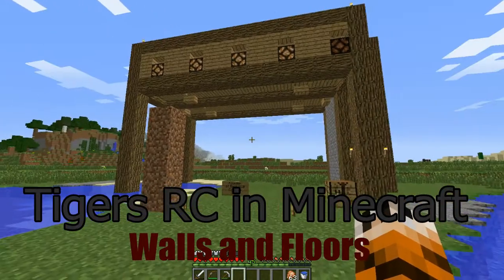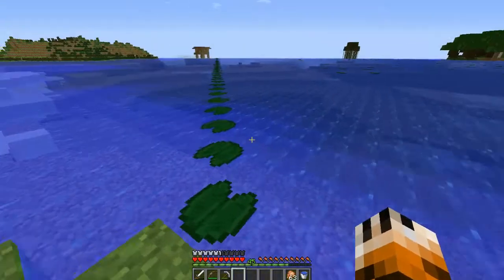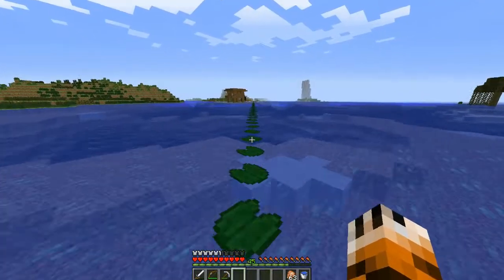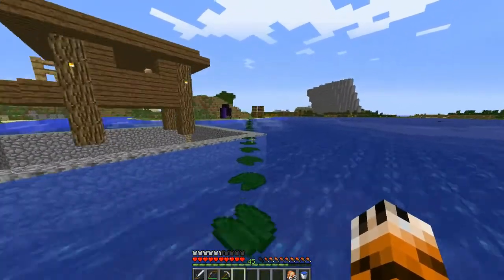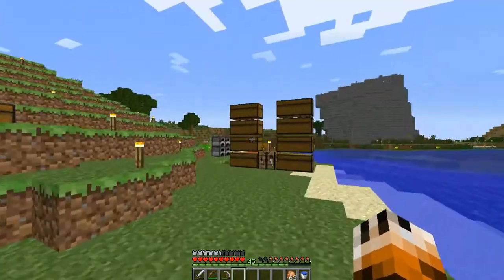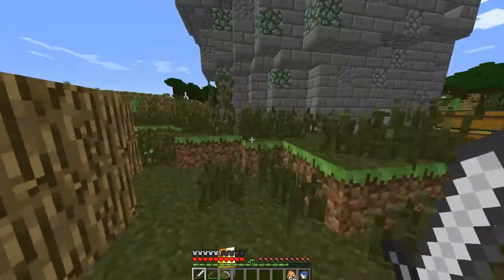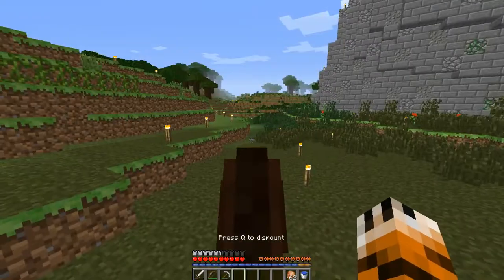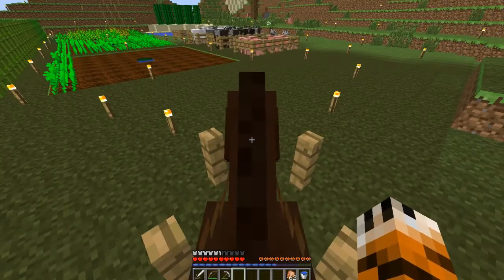Walls and Floors : Ep 7 Tigers RC in Minecraft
Hello Fellows and I hope you enjoy! This time we are going to spruce up our base tower and make it actually livable. a really cool looking building is about to emerge. :-)